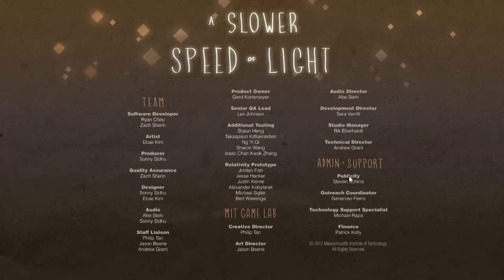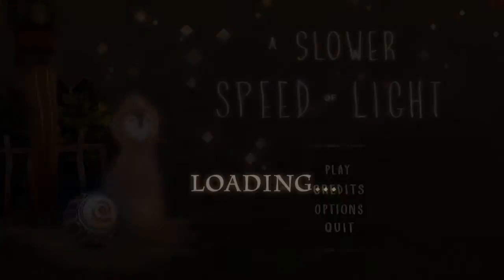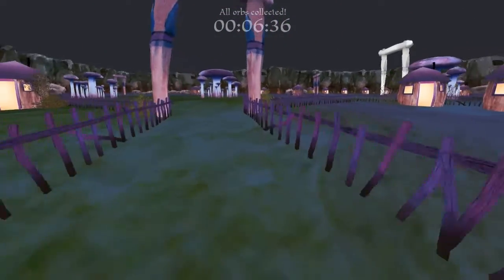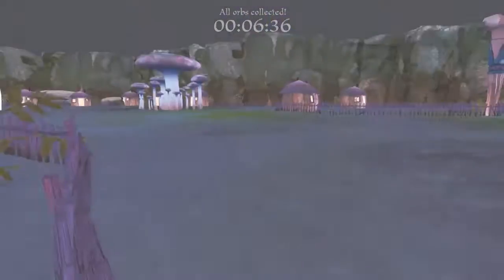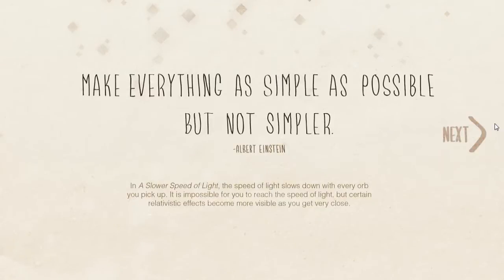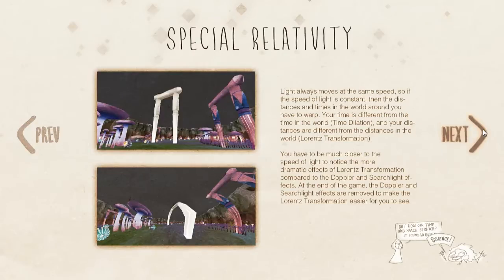Indie Impressions - A Slower Speed of Light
A Slower Speed of Light by MIT Game Lab is a very colorful game with a very heavy (and quite depressing) premise. In essence, all there is to see here is a small village environment heavily stocked with orbs which we must collect to escape the speed of light and leave this physical plane. The process of collecting these orbs is the entirety of the gameplay, but the light-show that follows our movement is quite brilliant and possibly seizure inducing. So please keep that in mind.